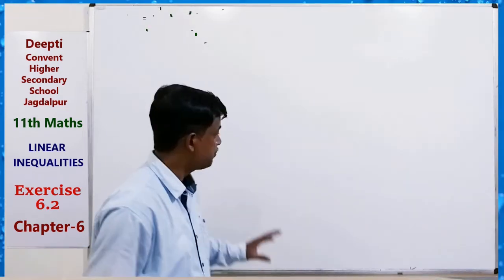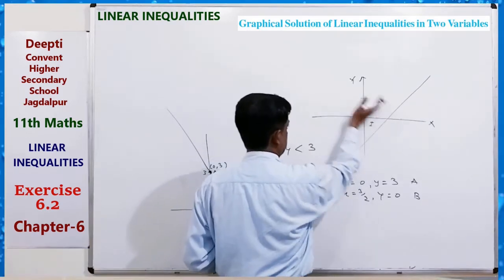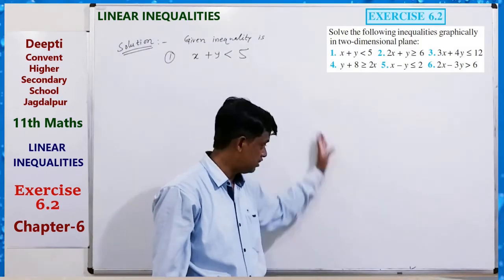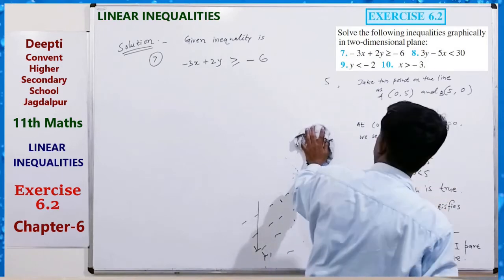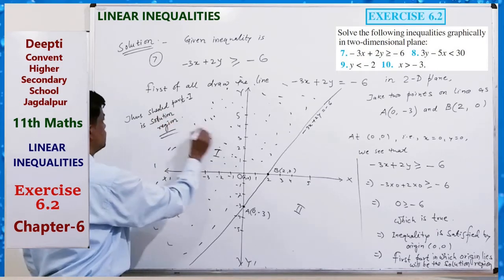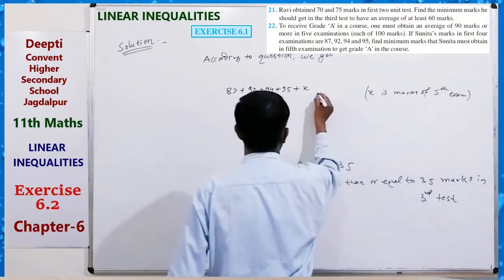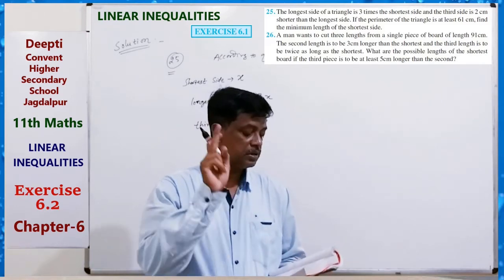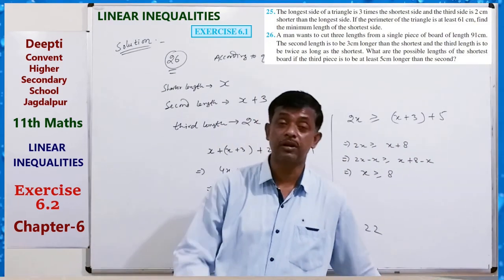Exercise 6.2 - 11th Maths NCERT Book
Exercise 6.2 - 11th Maths NCERT Book, [Chapter-6, Linear Inequalities]